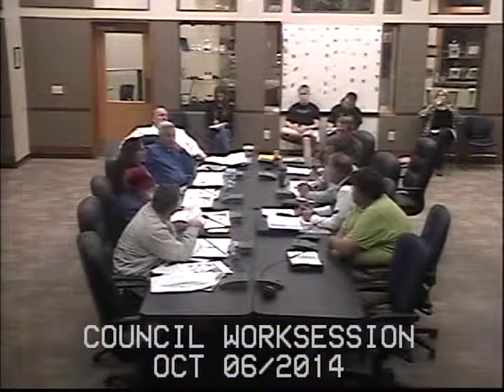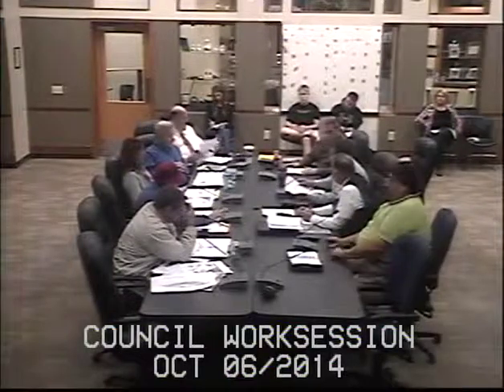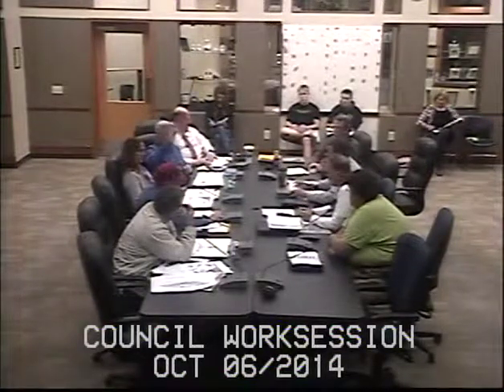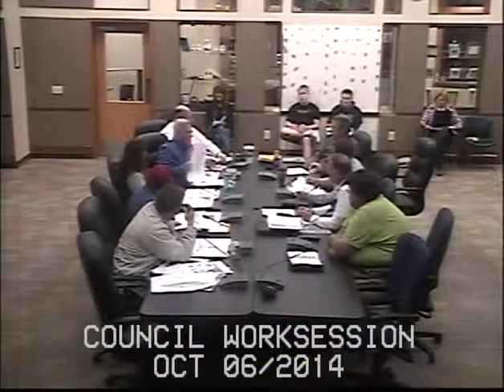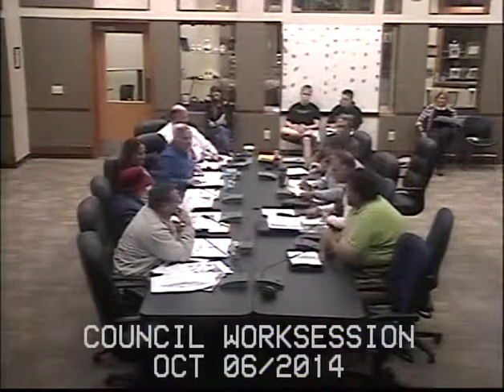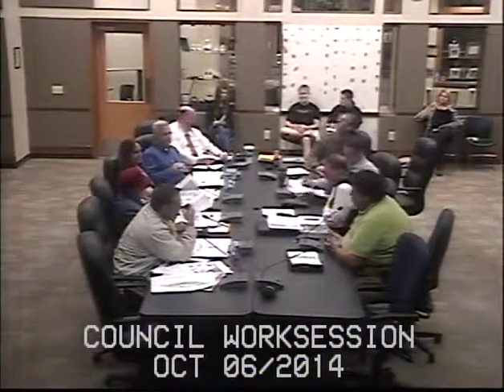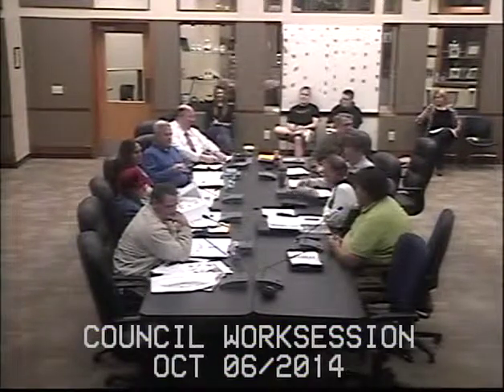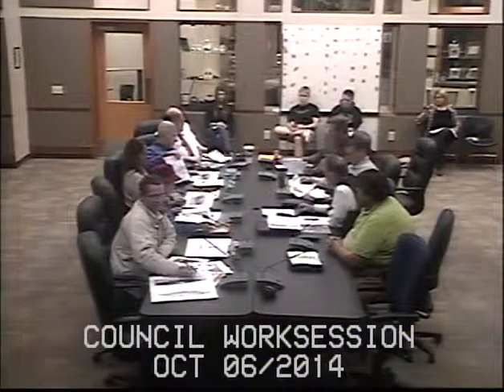City Council Meeting 10/06/2014